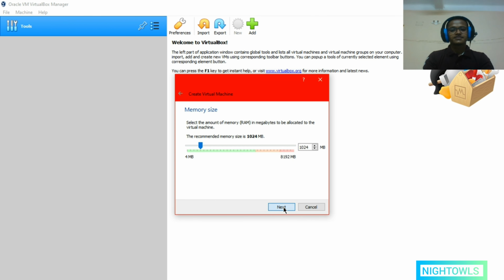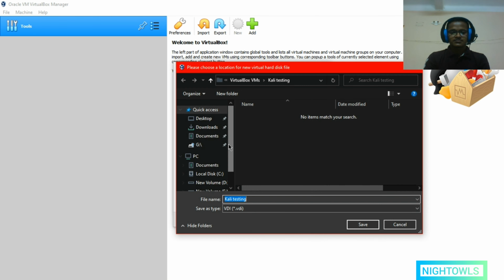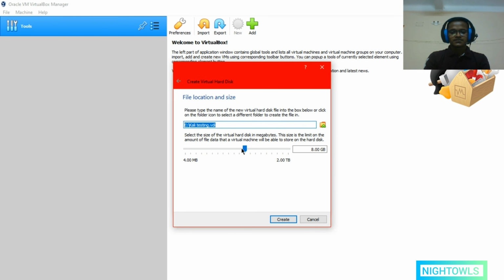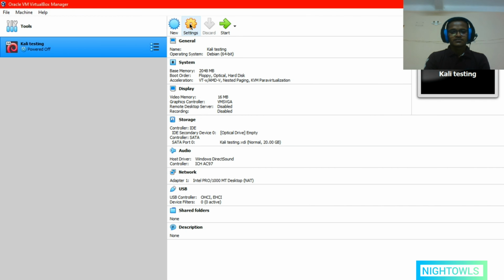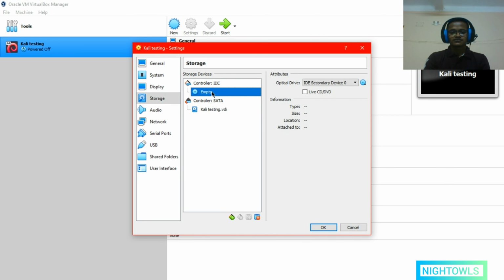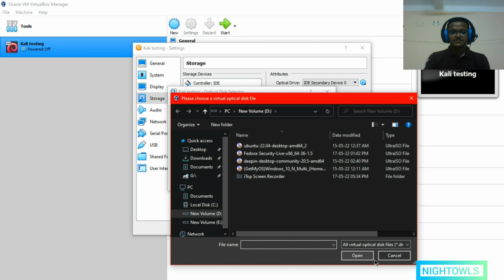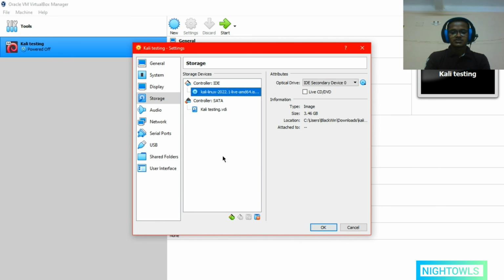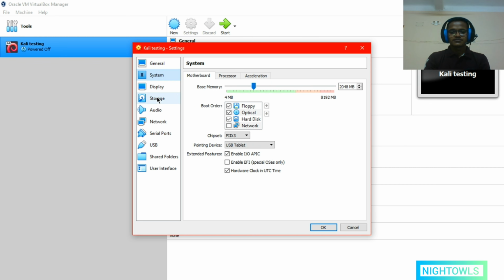|| How to install Kali Linux On your Virtual Box || Step by step ||